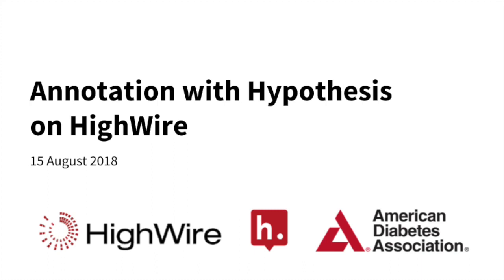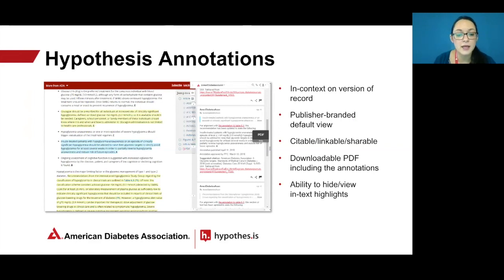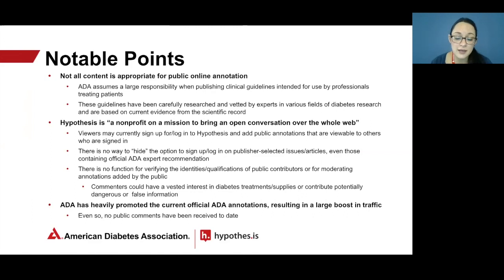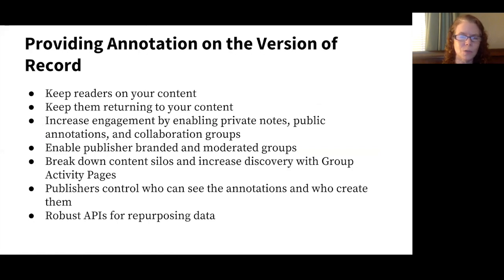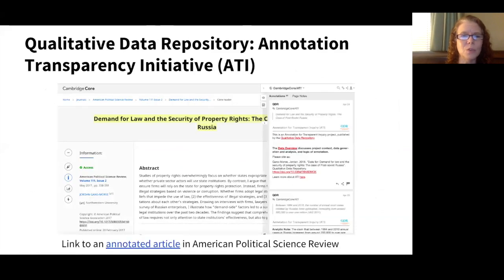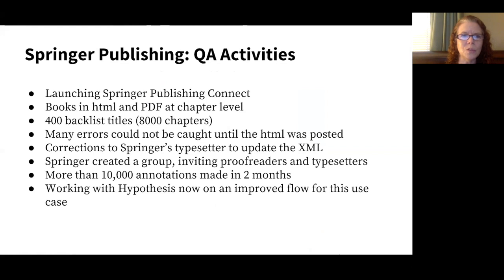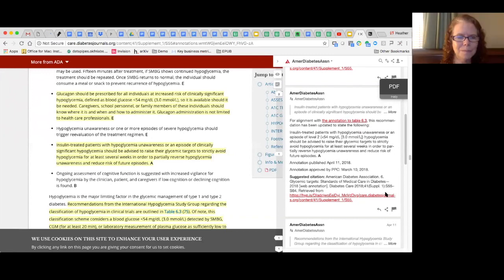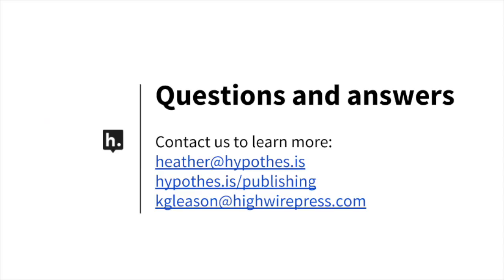Hypothesis for HighWire Webinar 15 Aug 2018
Review our webinar from 15 August 2018 about how Hypothesis is helping HighWire publishers like the American Diabetes Association (ADA) make their content come alive with open annotation, focusing on the simple steps to add open, standards-based annotation into your HighWire publication with Hypothesis, the nonprofit that brought the world open-source, standards-based annotations and runs the largest service of its kind with over 158K users and 3.4M annotations.

Hypothesis Director of Partnerships Heather Staines was joined by Kenneth Gleason, HighWire’s Senior Product Manager, and Heather Norton Blackburn, Director, Scholarly Journals at ADA to explore how Hypothesis collaborates with HighWire publishers like the ADA to support and host annotations that enable authors, editors, invited experts, and readers to engage in discussion directly on a publication’s version of record.

Contact Hypothesis to learn more and join other organizations using digital annotation with their publications